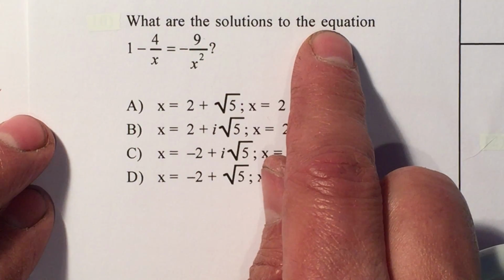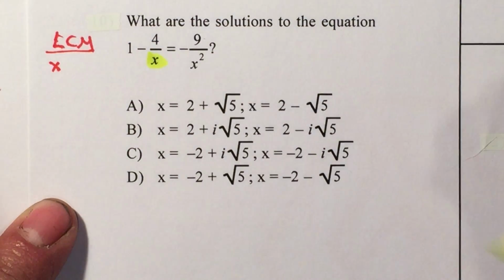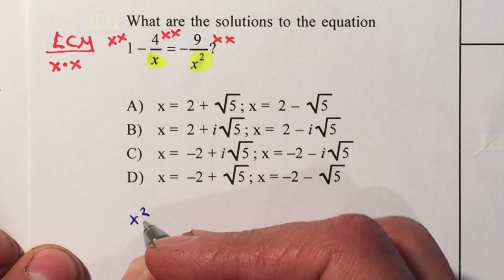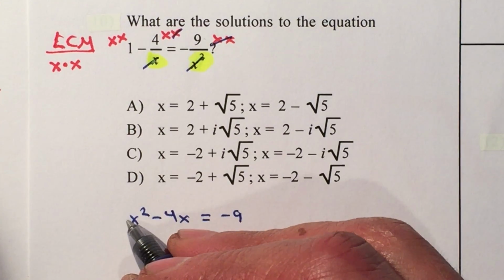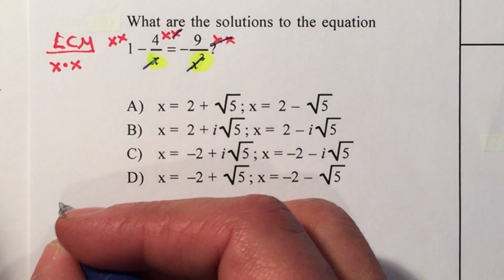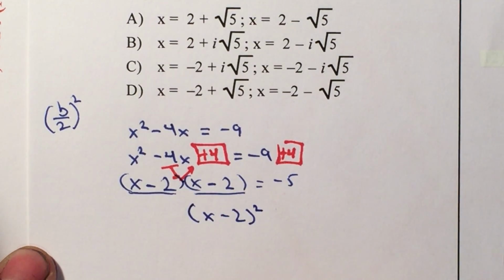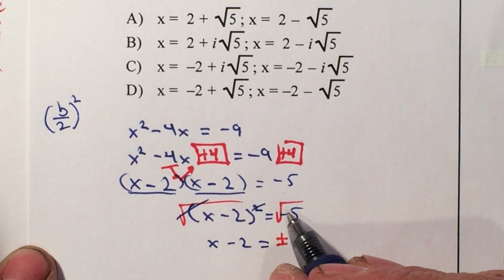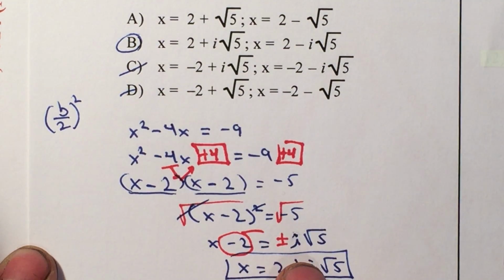P10 Alg 2 Unit 6 - Solve Rational Equations